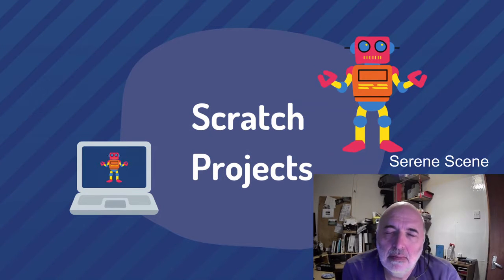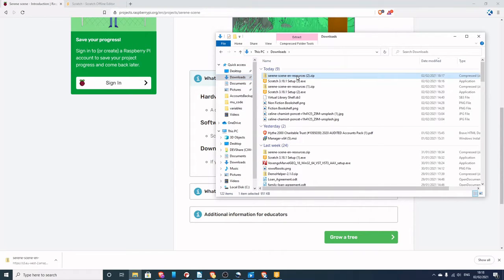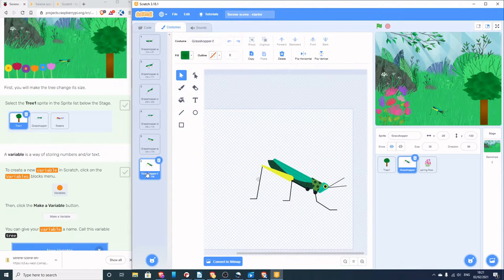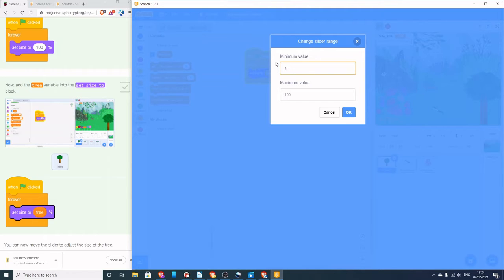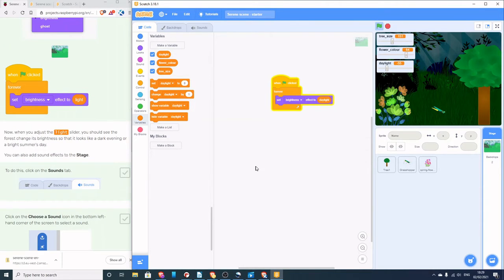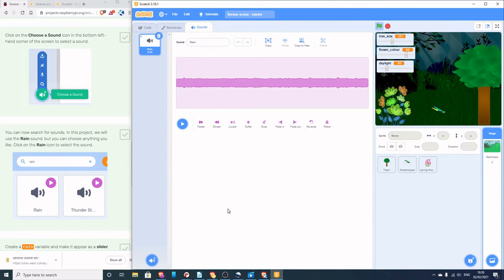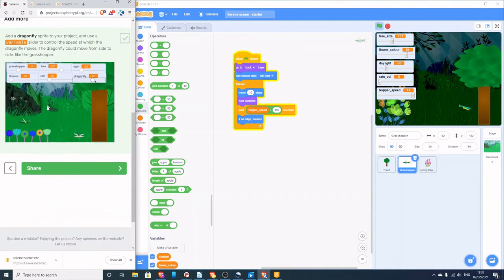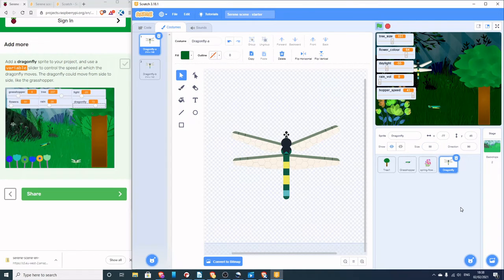Online Code Club: Serene Scene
Bring the outdoors indoors with Colin's new project!

You can work alongside the video with the Code Club Project